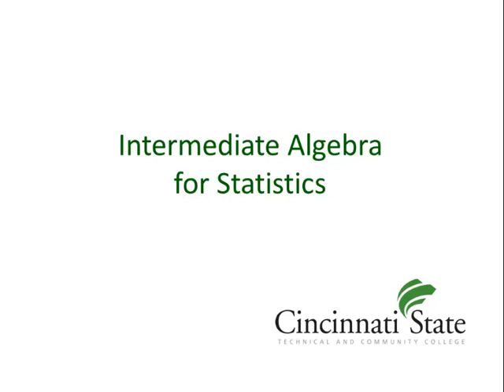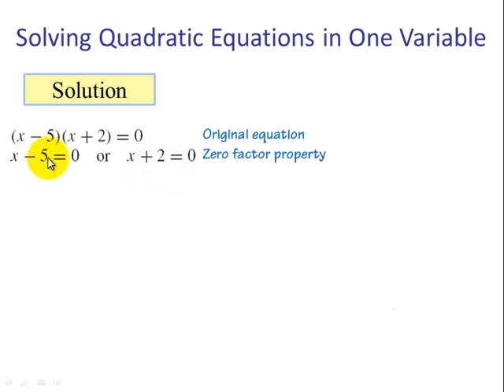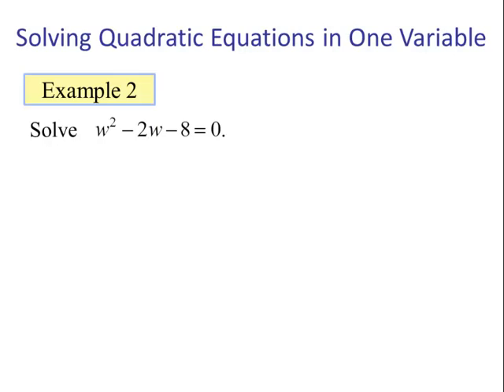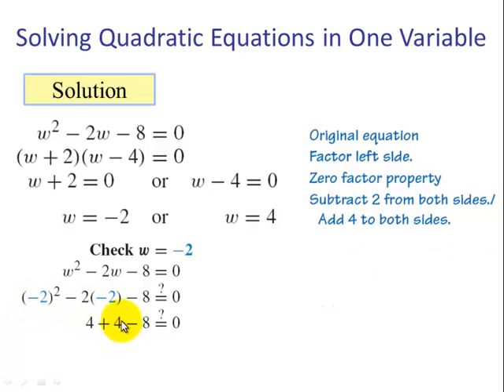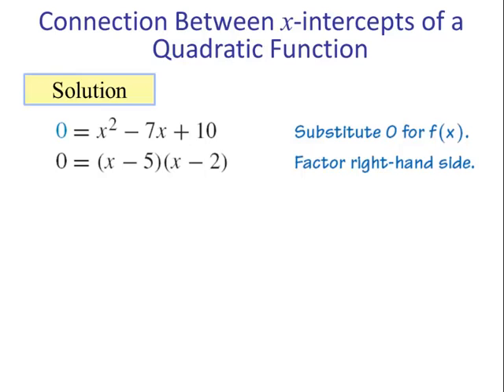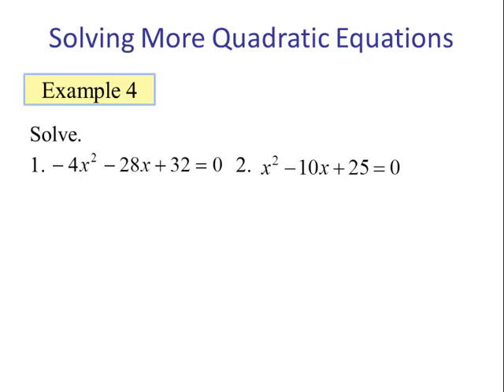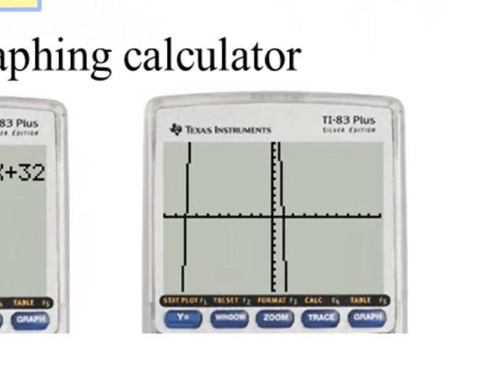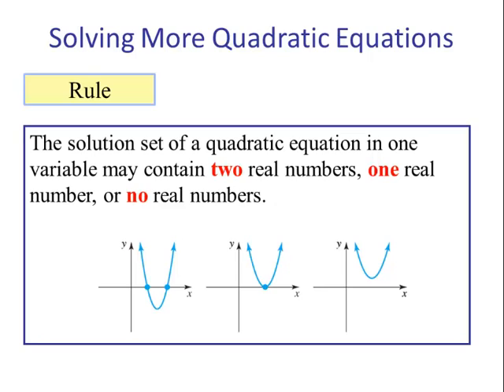Section 8.5 Part 1